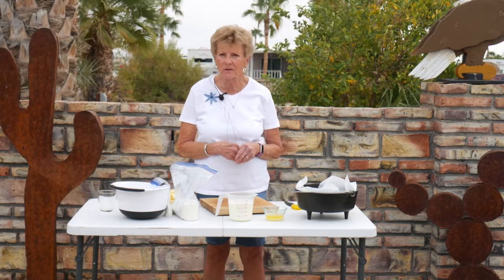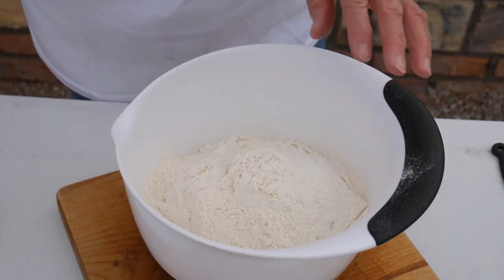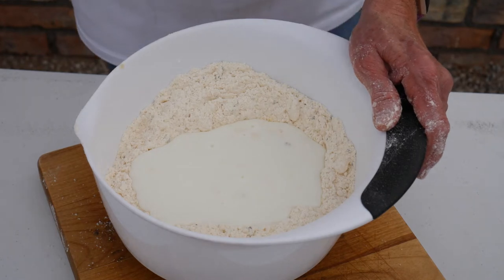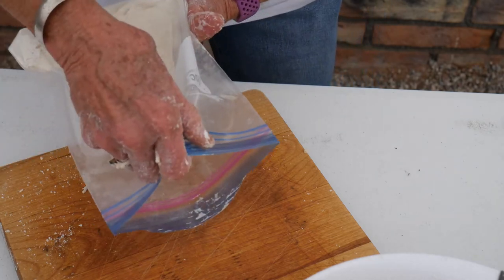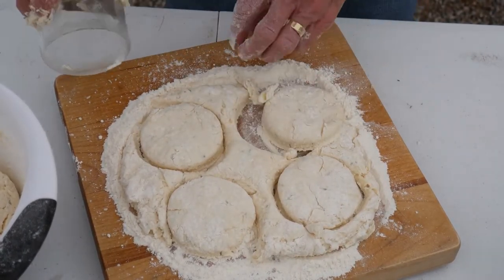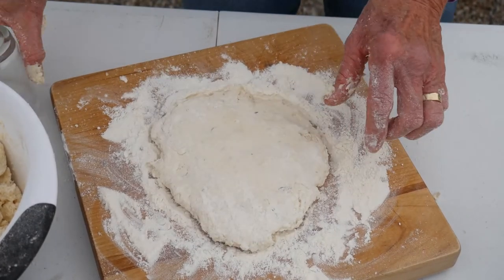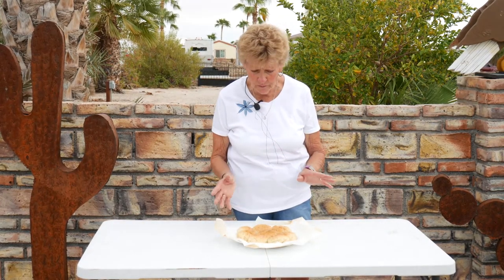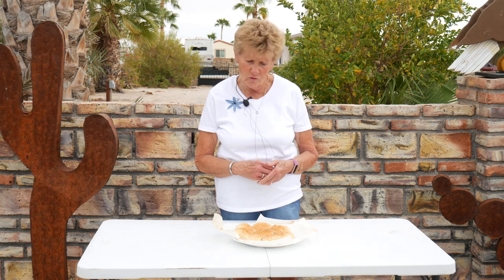Buttermilk Herb Baking Powder Biscuits cook in a dutch oven (2020)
Buttermilk Herb Biscuits

10” Dutch oven
Ingredients:
1. 4 cups flour and a little extra for dusting
2. 2tsp Baking powder
3. ½ t Baking Soda
4. ½ t salt
5. ½ cup cold butter cut into pieces
6. 2 cups Buttermilk
7. 1t dried Basil
8. 1t dried Oregano
9. 2-4 T melted butter

Directions:

In a large bowl combine flour, Baking powder, Baking Soda, salt, Basil, and Oregano. Using a pastry blender or a fork cut in butter to dry ingredients until mixture resembles coarse crumbs. Next make a depression in the center of the mix and pour in chilled Buttermilk while mixing just until dough forms into a ball.
Dust a clean surface with flour, roll out dough to about 1” thickness. Cut out biscuits with a 3” round cutter. Place biscuits in a Dutch oven lined with Parchment paper. Then brush the tops with melted butter. Put the lid on the Dutch oven and bake for 15 minutes at 450 degrees until golden brown. Keep checking and adding briquettes as needed to maintain heat.
When done take the lid off and use the Parchment paper to lift out the biscuits, place on a cooling rack.
Enjoy warm with butter and a Italian meal.